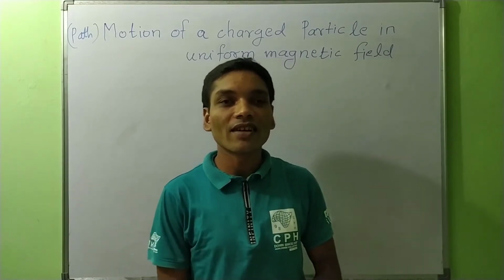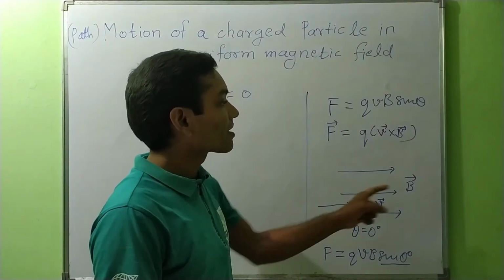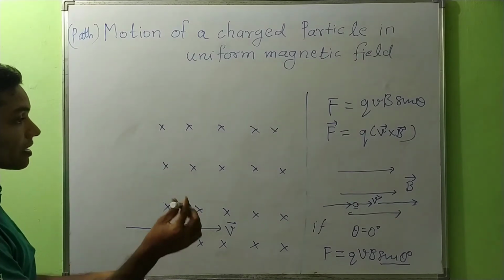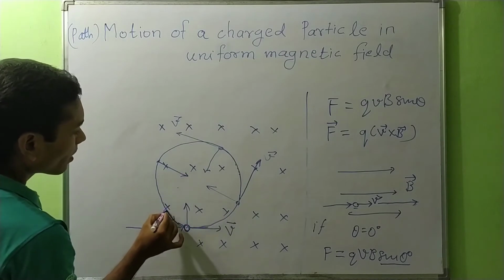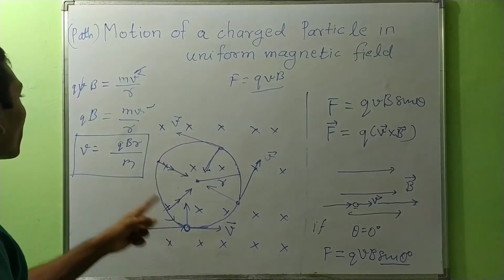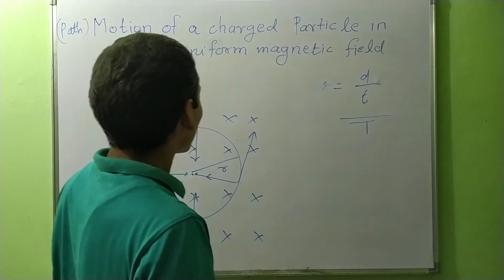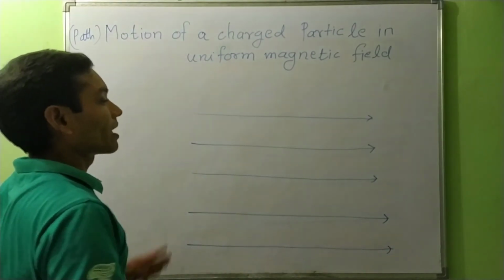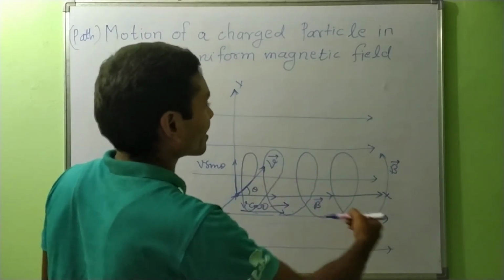Motion of a charged particle in uniform magnetic field || class-XII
Path of a charged particle in uniform magnetic field, motion of a charged particle in uniform magnetic field